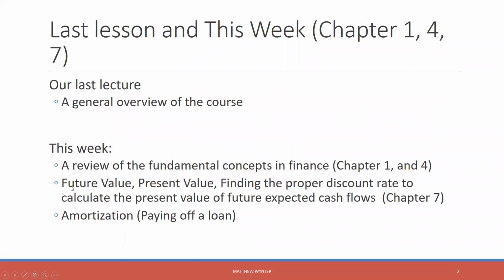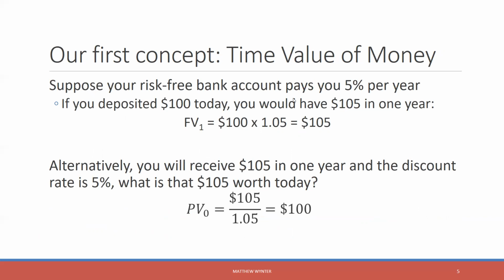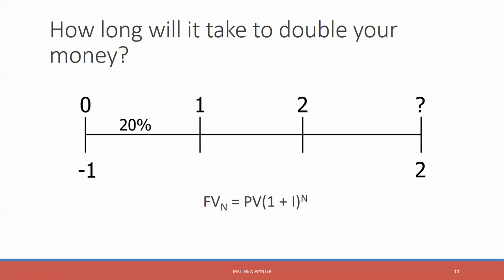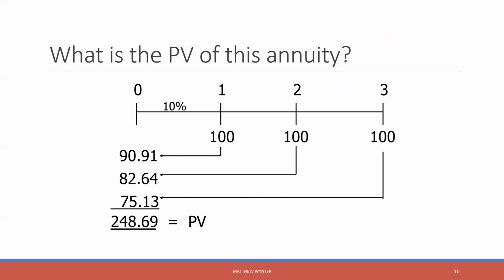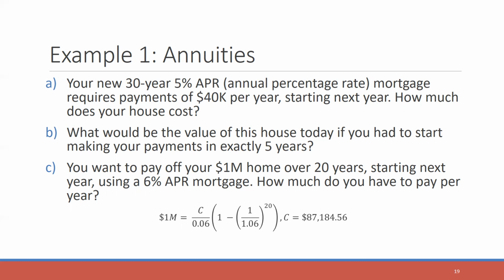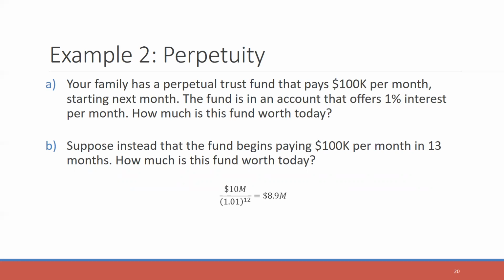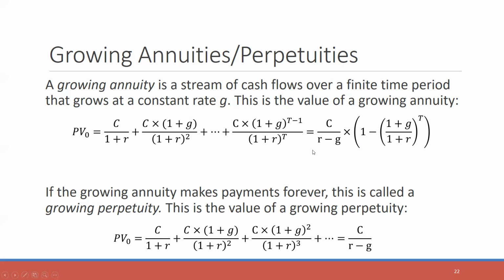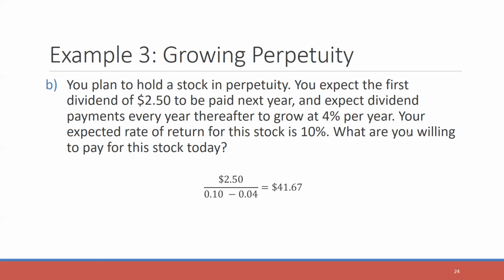time value review part 1 F21